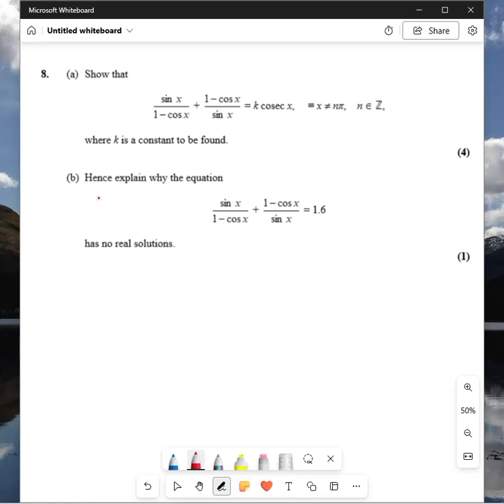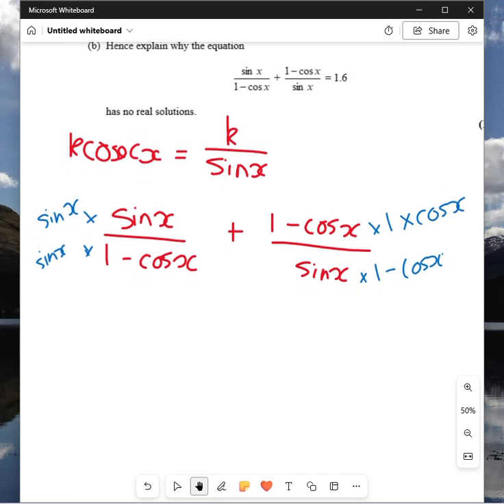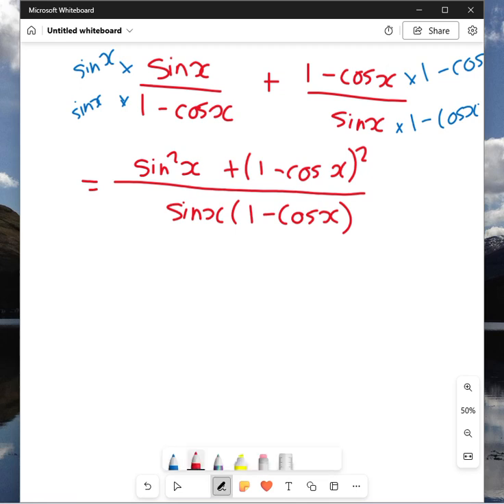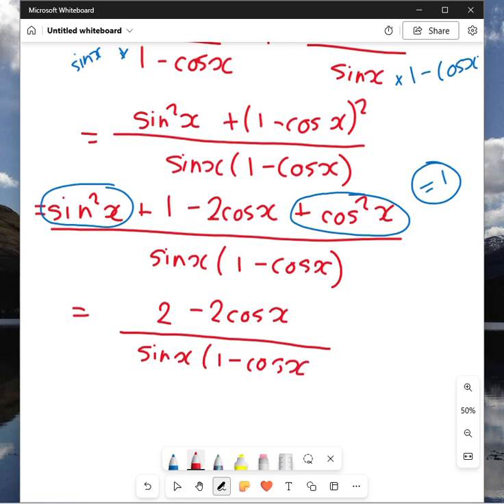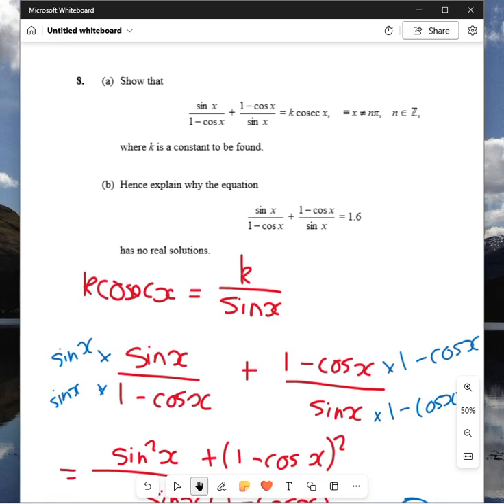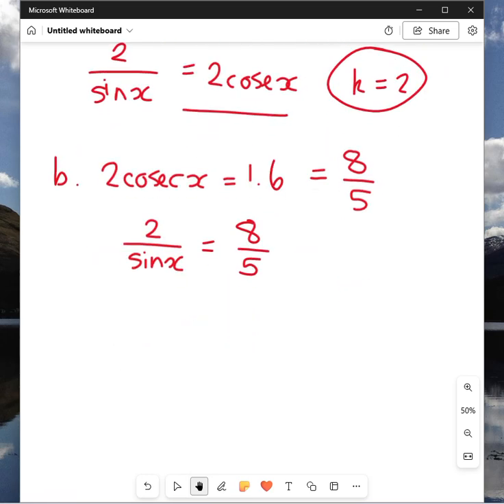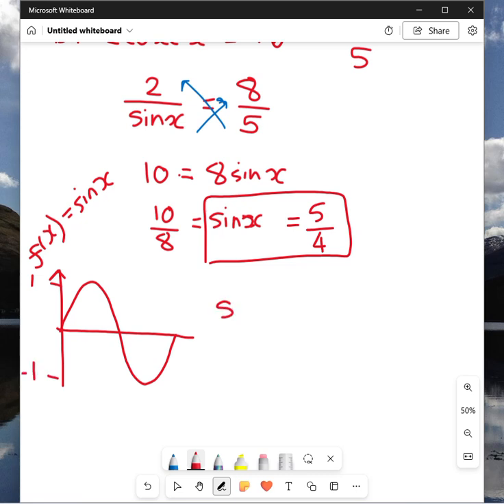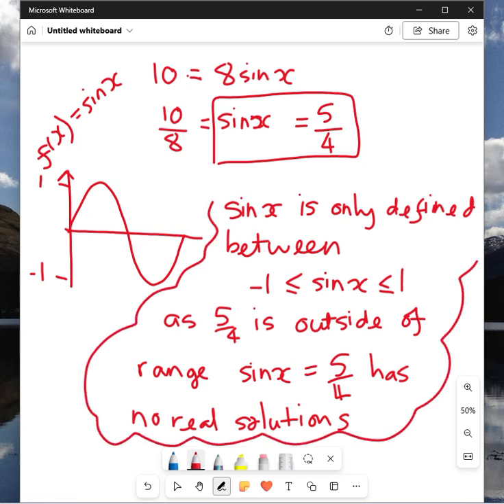Year 13 January Mock: Question 8 - Reciprocal Trigonometric Identities